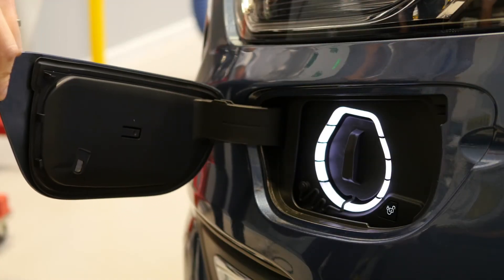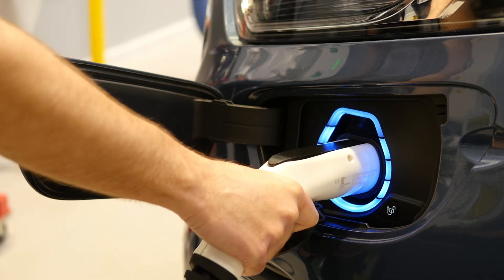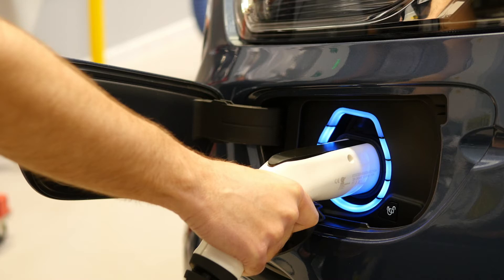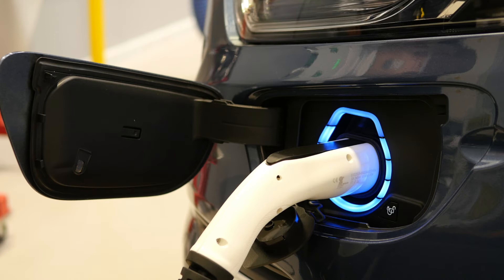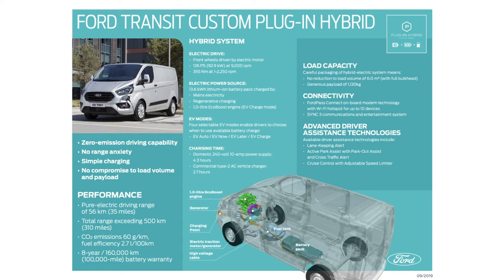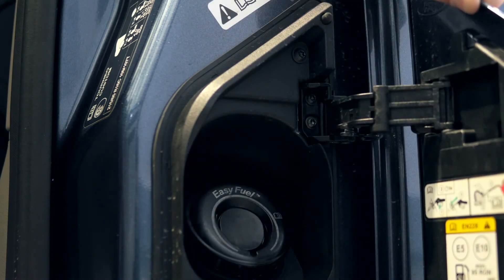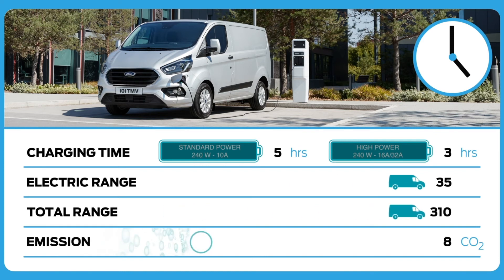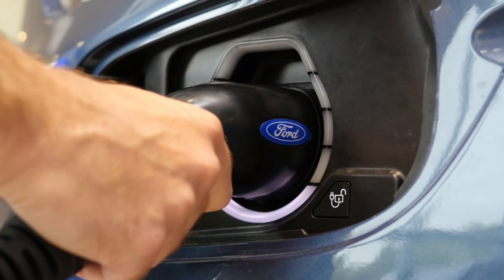Transit Custom Plug-In Hybrid | Ładowanie akumulatora i ochrona paliwa | Ford Polska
Ładowanie Forda Transit Custom Plug-In Hybrid jest proste, niezależnie od tego, czy jesteś w domu, w pracy czy w publicznym punkcie ładowania.

Ten film zawiera szczegółowe instrukcje dotyczące ładowania hybrydy plug-in za pomocą kabli dostarczonych wraz z pojazdem. Po pełnym naładowaniu można przejechać do 35 mil [56 km], korzystając wyłącznie z energii elektrycznej.
Nasze badania wykazały, że większość klientów przez 95% czasu prowadzenia pojazdu korzysta wyłącznie z energii elektrycznej, dlatego też podjęliśmy działania mające na celu ochronę paliwa w baku. Zbiornik paliwa pod ciśnieniem minimalizuje ilość paliwa utraconego na skutek parowania, nawet jeśli pojazd jest zasilany wyłącznie energią elektryczną.